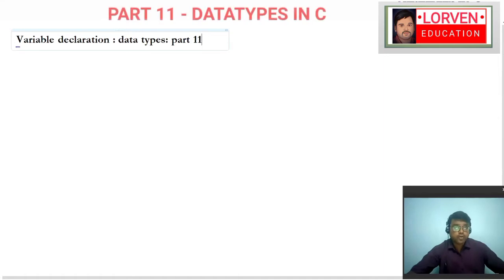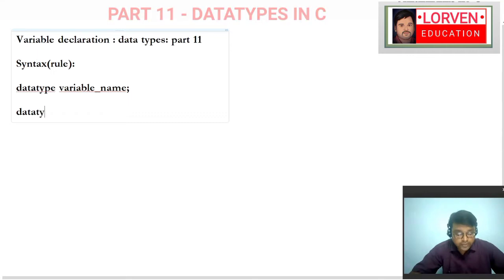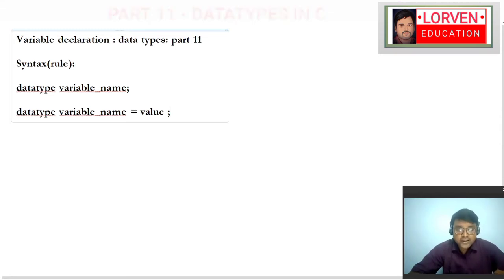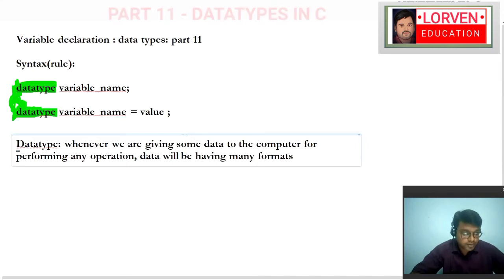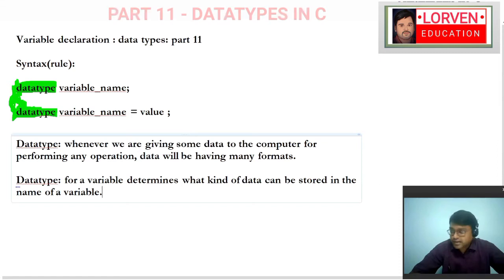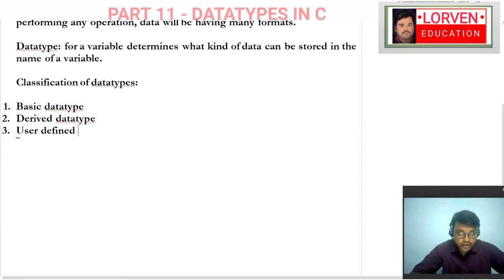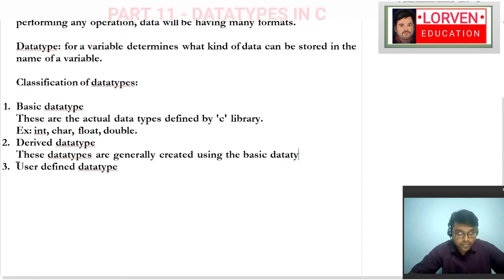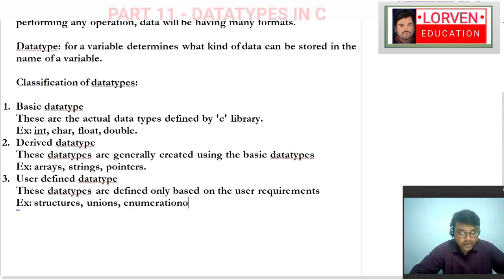'C' PROGRAMMING TUTORIALS | PART 11 | DATA TYPES IN 'C'